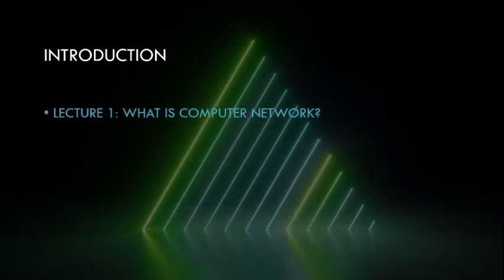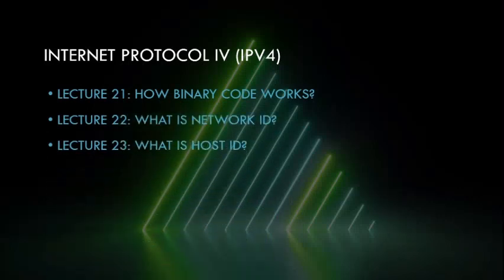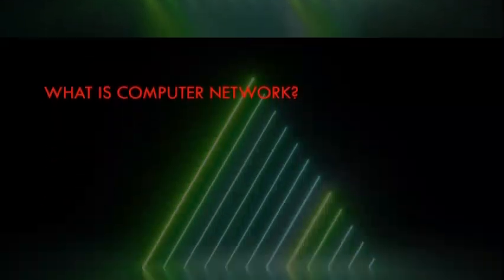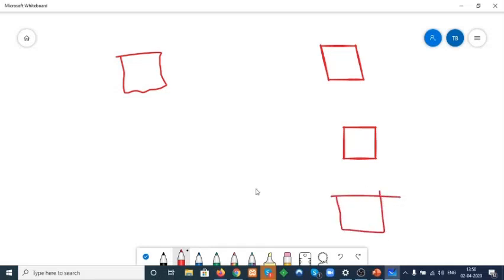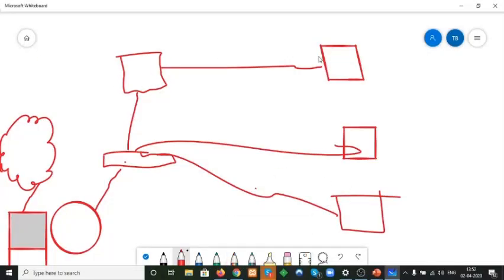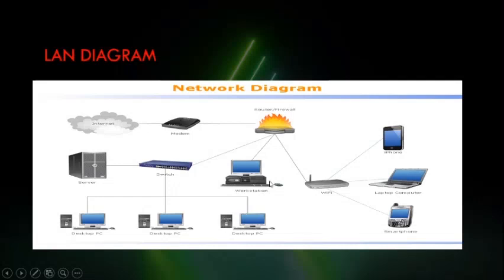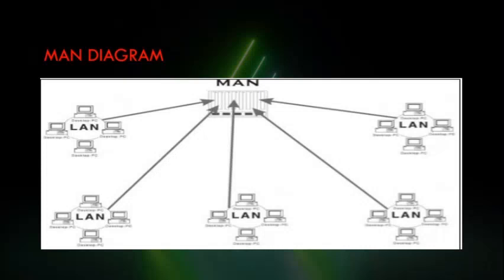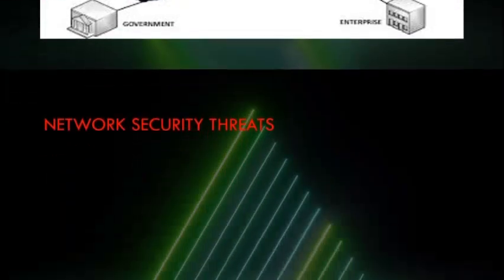Networking Basics for Beginners | CCNA Training | INDIAN CYBER SECURITY SOLUTIONS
Networking Tutorials for beginners, with this video you will able to understand the basics of Networking. Our IT security analyst of Indian cyber security Solutions, Tanmay Bhattacharjee explained about CCNA in this video.